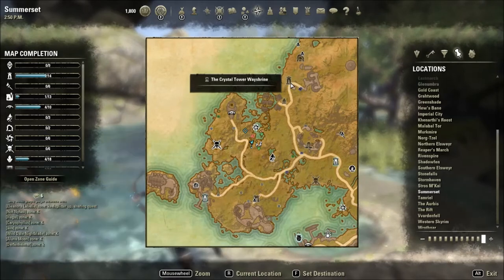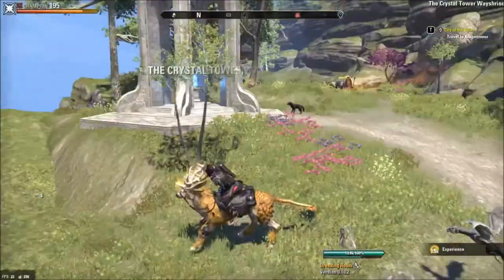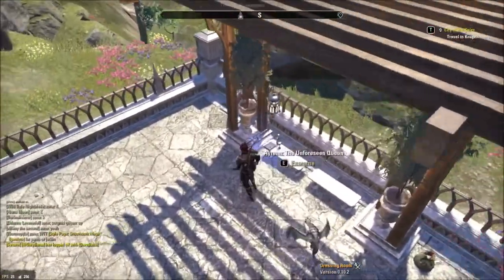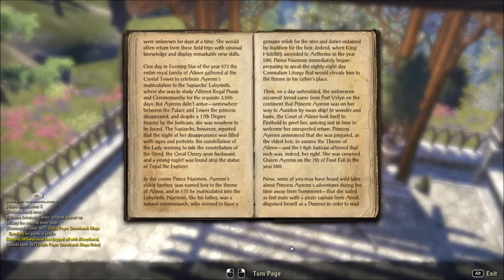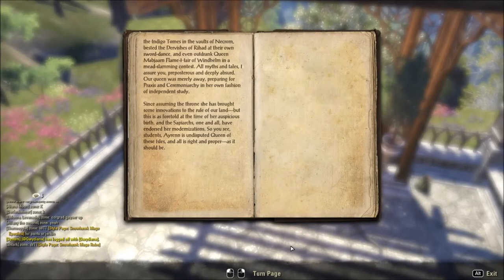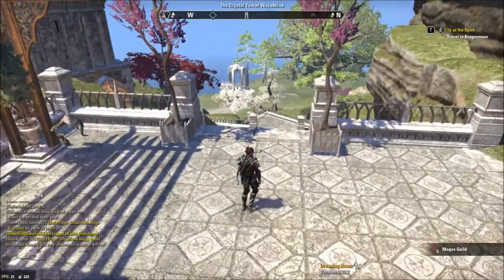smilejos67 plays - ESO Season01 Ep718, Yaghra Monstrosity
ESO Live character: Dax Isidoreth Hispalensis

Working under COVID-19 alert level 1, Prepare.

Summerset Celebration
Exploring Summerset.

Editing/compiling with Microsoft's Movie Maker.